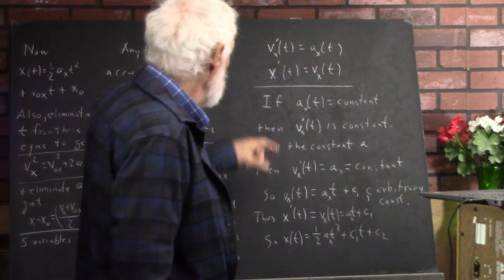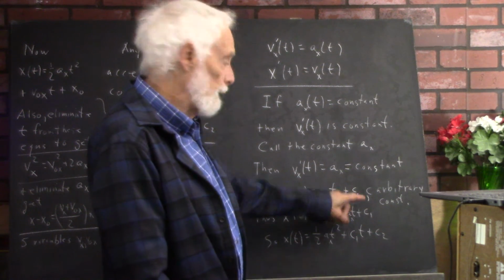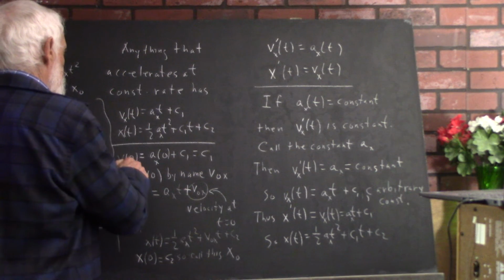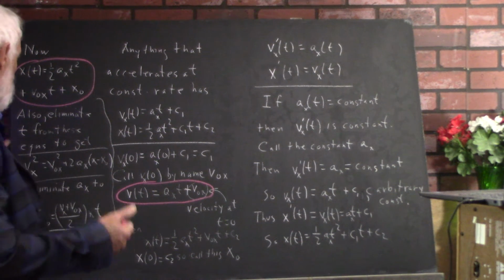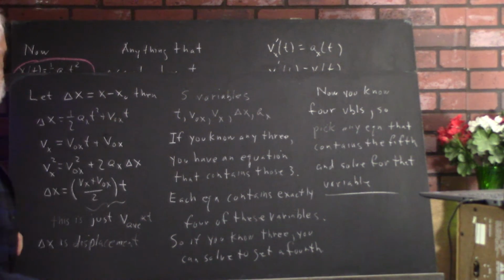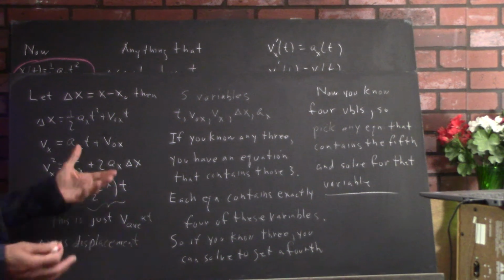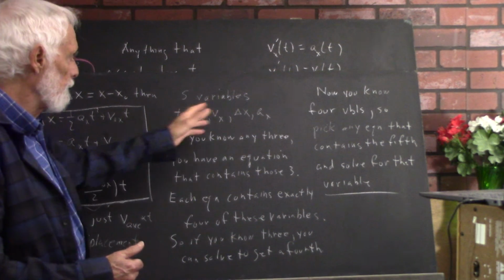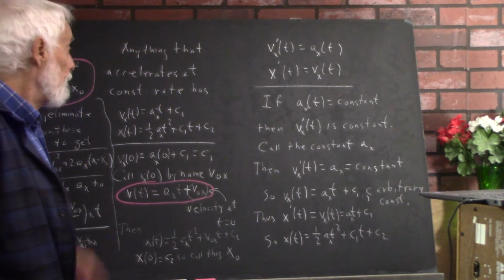daguniv 2923 derivation and use of kinematic equations of uniformly accelerated motion 12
We develop the two most fundamental kinematic equations for uniformly accelerated motion, using calculus and starting with constant acceleration a, using the definitions v(t) = x ' (t) and a(t) = v ' (t).  Then by eliminating variables between pairs of equations we obtain two additional kinematic equations, giving us a set of equations that can be easily used to solve any problem involving uniform acceleration along a 1-dimensional path if we know the values of three of the five kinematic variables.